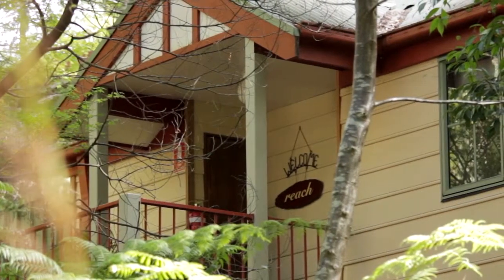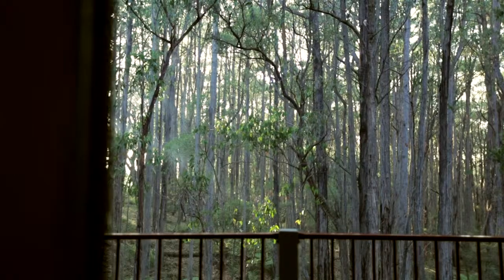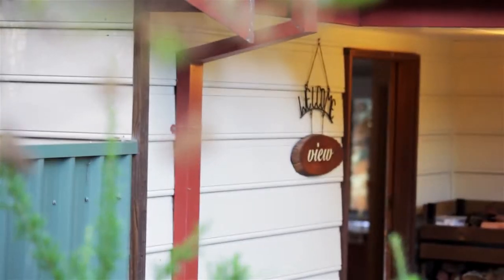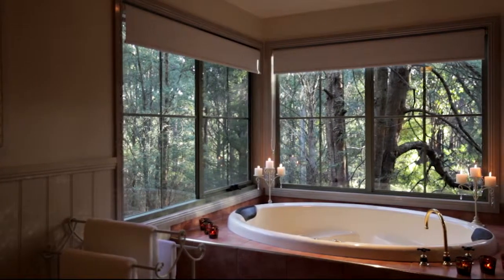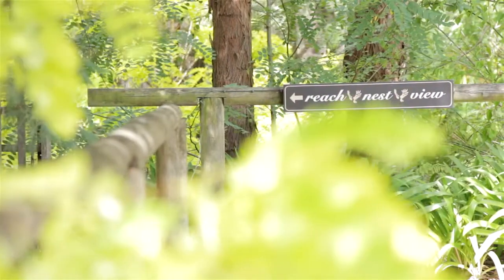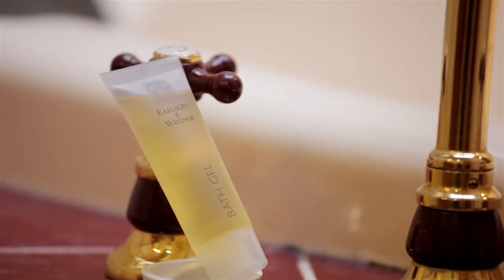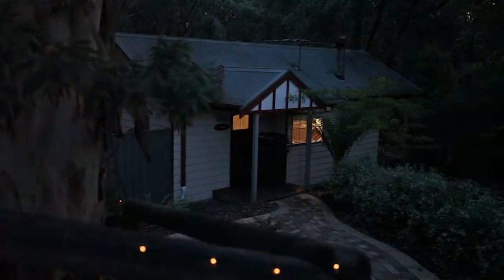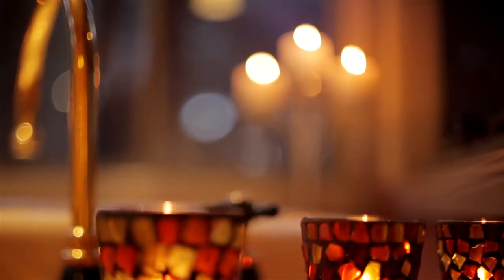Eagle Hammer Cottages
The Eagle Hammer estate is the ultimate in luxury, comfort and seclusion. A stunning setting awaits you complete with natural gardens and bush surrounding three private cottages designed for couples (only), each with it's own unique decor, a private forest with an established walk and the sights and sounds of nature at your doorstep.